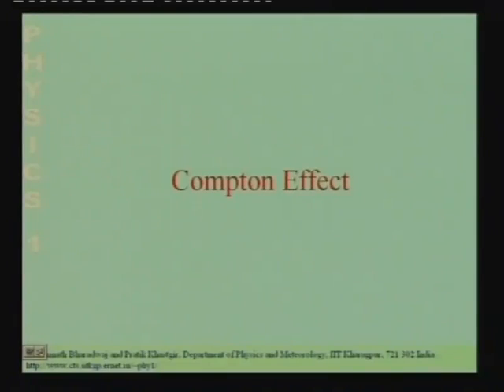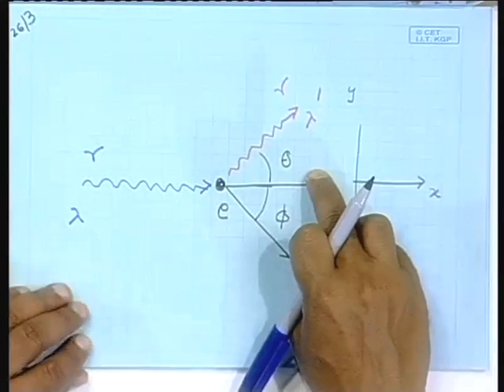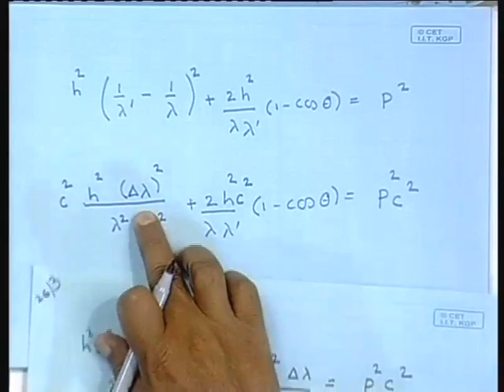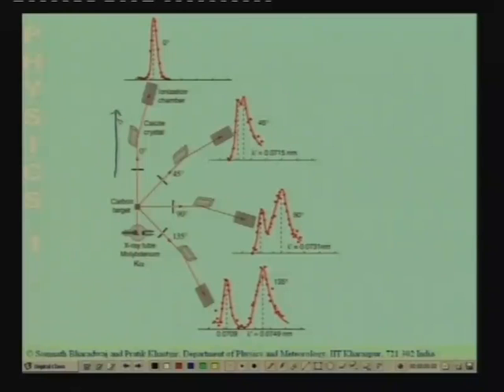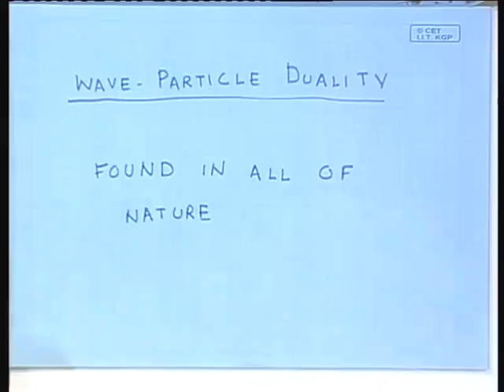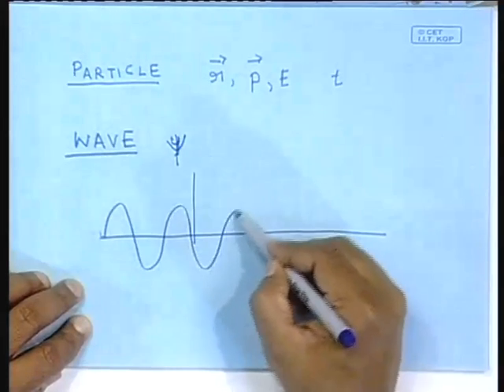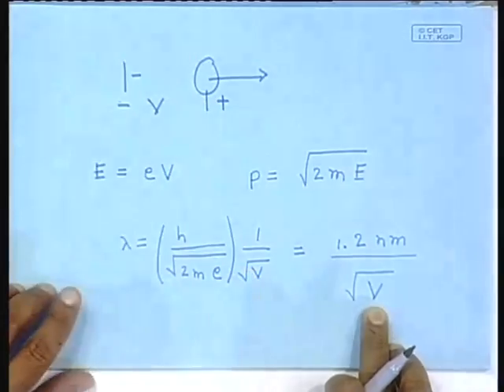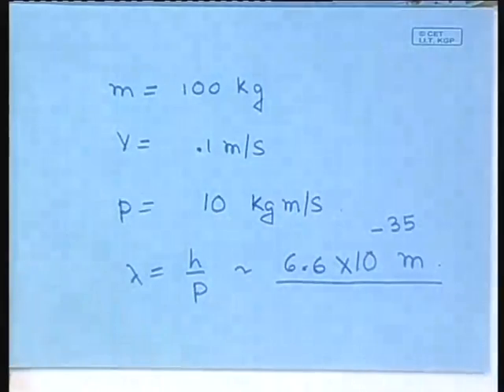Lecture - 33 Wave - Particle Duality